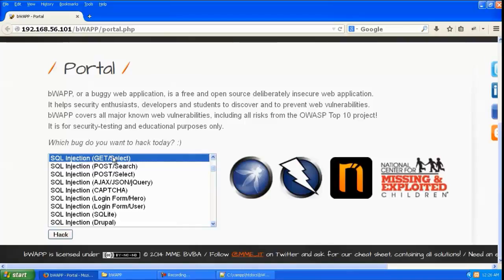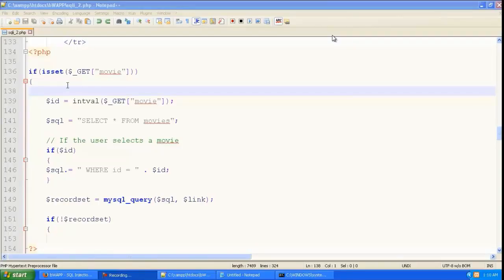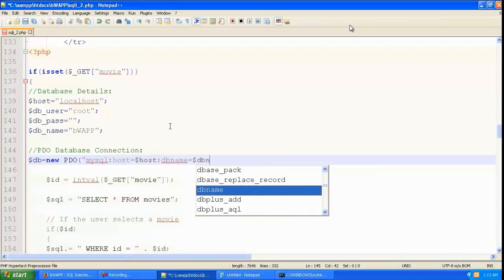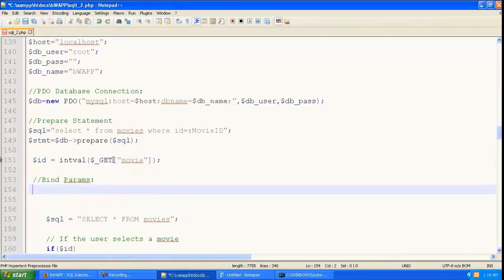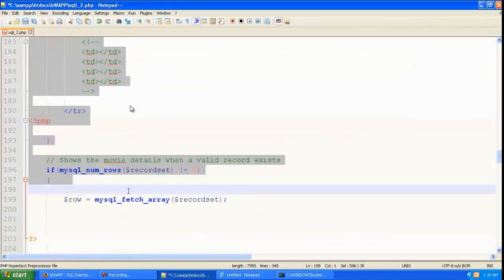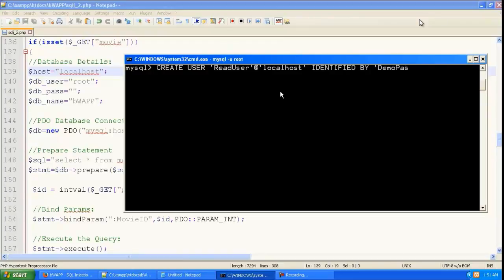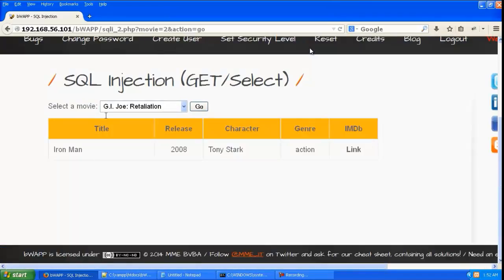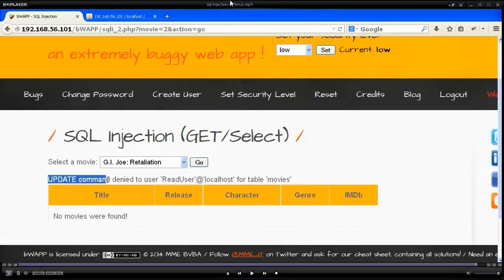SQL Injection Defense